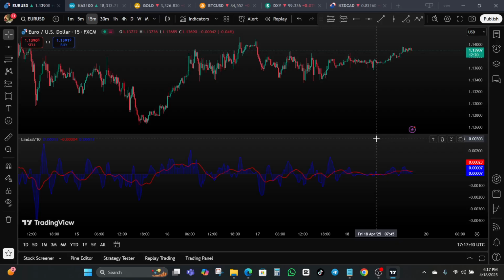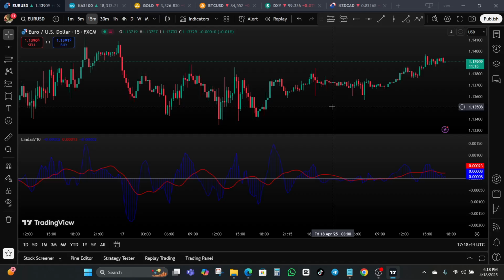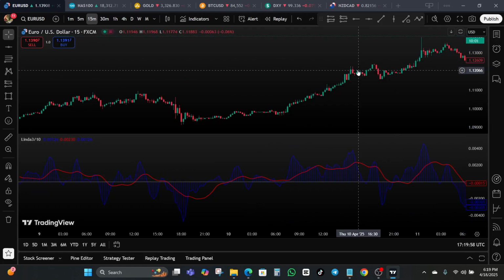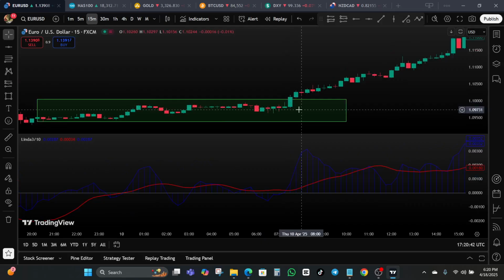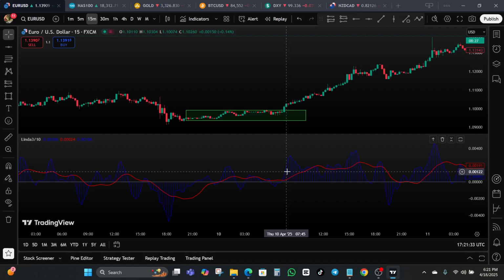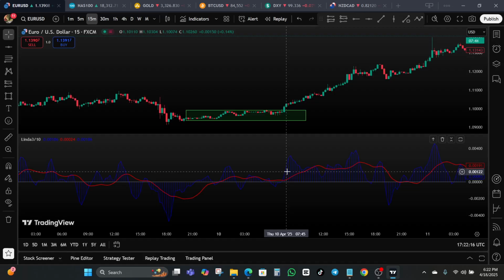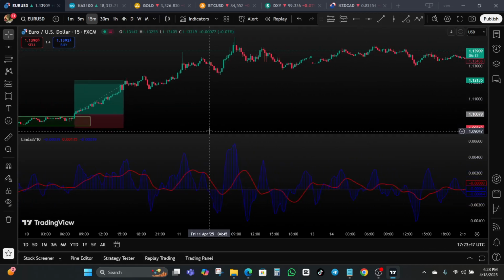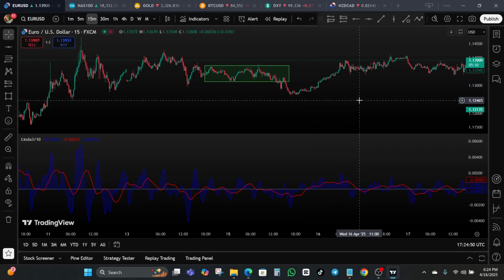Insane Precision! Linda Raschke’s MACD 3-10-16 Strategy EXPLAINED - LBR 3-10 Oscillator for MT4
Discover the MACD 3-10-16 Strategy by Linda Raschke, a legendary trading setup that many traders overlook. This is not your standard MACD. Linda Raschke, one of the most respected names in professional trading, developed a unique twist on the MACD that zeroes in on short-term momentum shifts—perfect for scalpers and intraday traders.

In this video, I’ll walk you through exactly how the MACD 3-10-16 differs from the traditional settings, why it works so well for identifying early momentum, and how you can implement it in your trading system. We’ll break down the structure of the 3-10-16 MACD, show how to combine it with price action for confluence, and walk through chart examples so you can see how powerful this tool can be.

If you’ve been struggling with late entries or missed opportunities, this video is for you. You’ll learn how professional traders spot momentum reversals before they happen, and how Linda Raschke’s variation of the MACD gives you that edge.